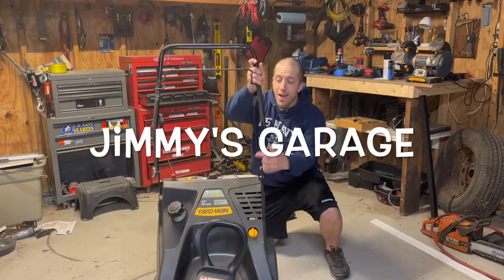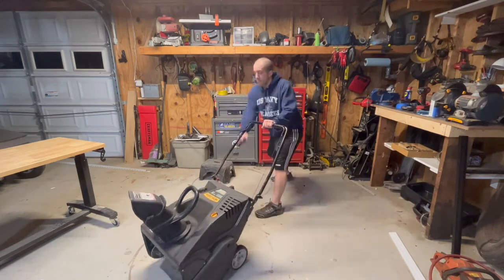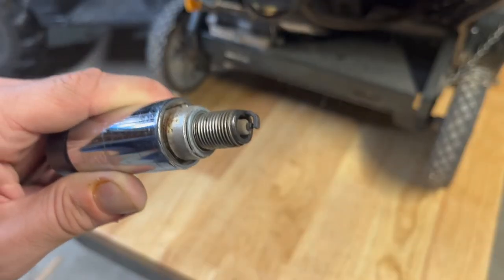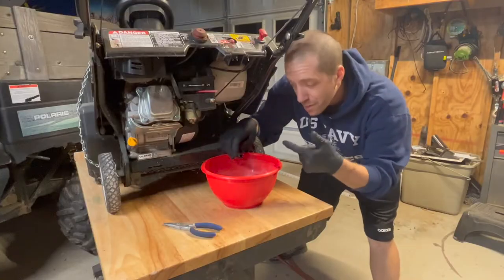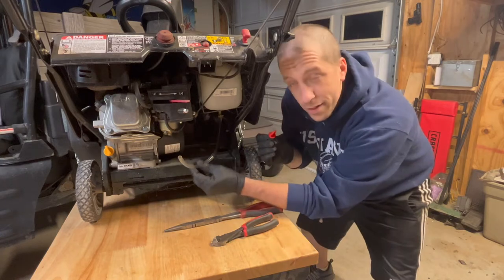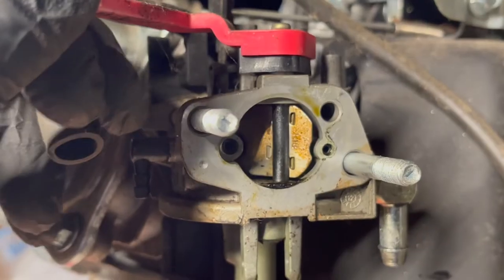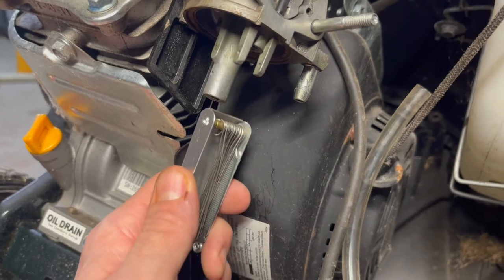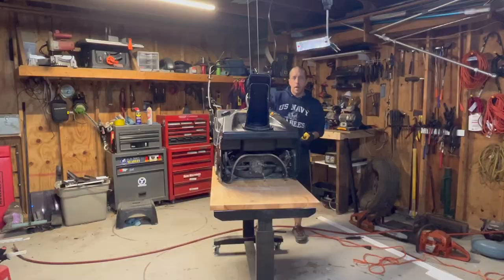SITTING Yard Man 21" Snow Thrower Won't Run - Fixed!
Here's a run down of things to check/fix when repairing a Yard Man snow thrower that has been sitting. I hope this helps! \m/